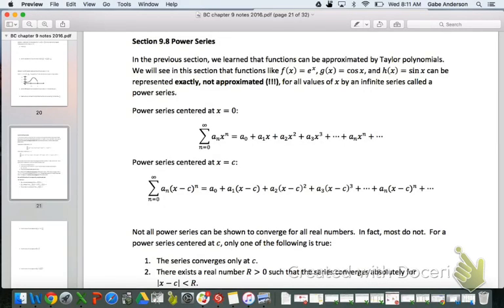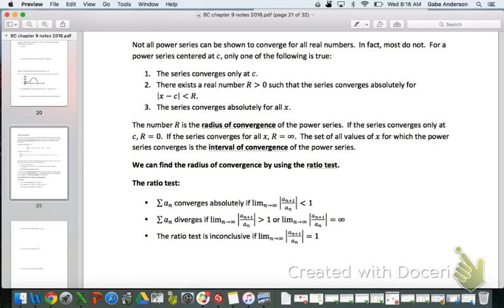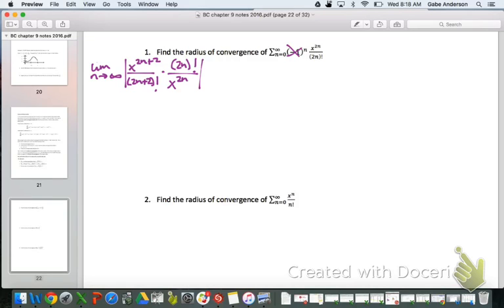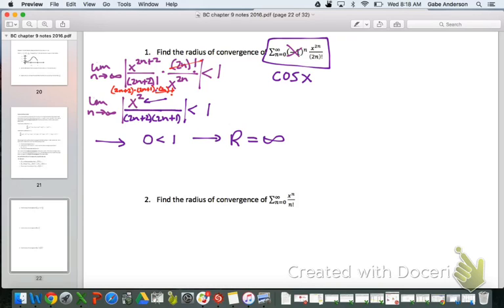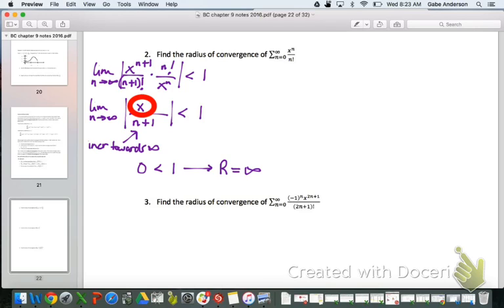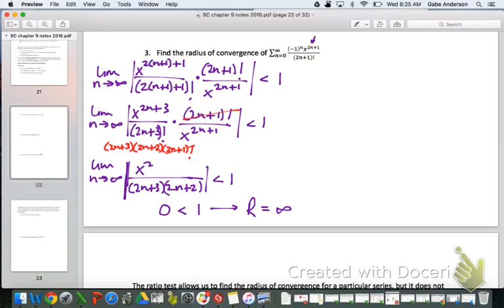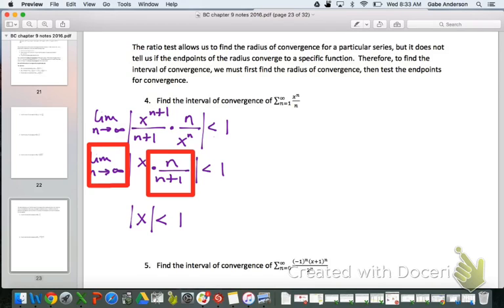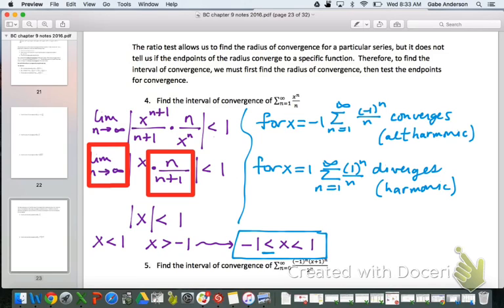bc 9.8 part a